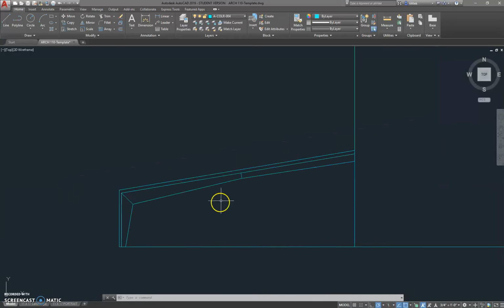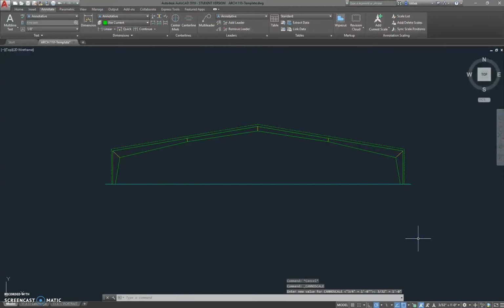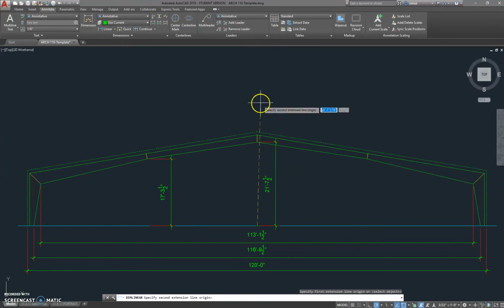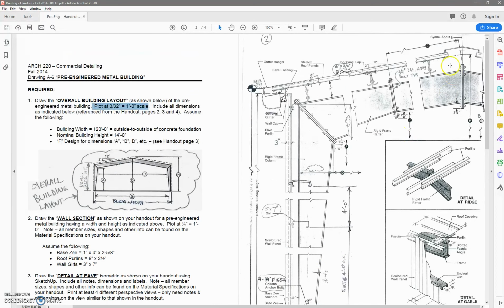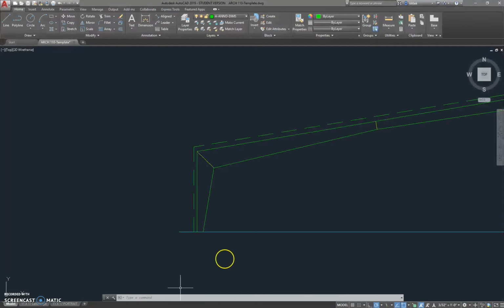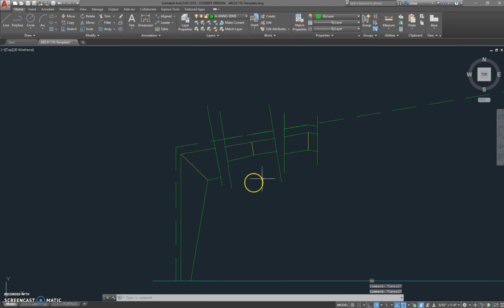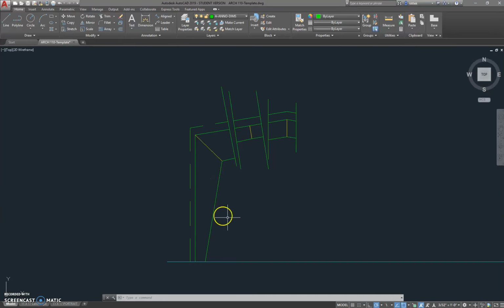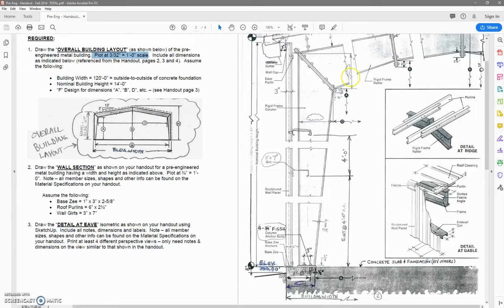Week 7 - Drawing Assignment - Part 2 of 2